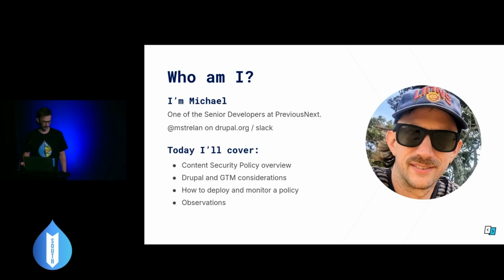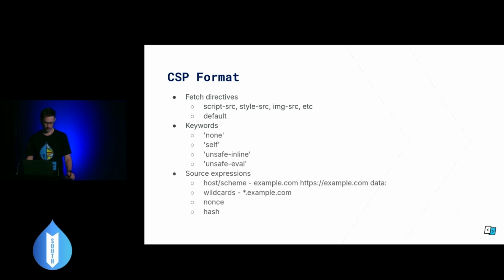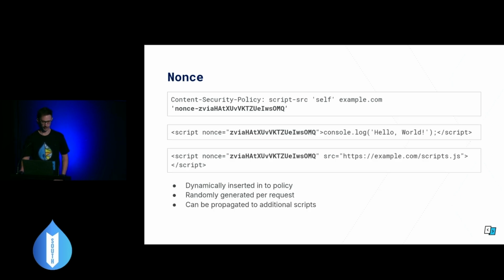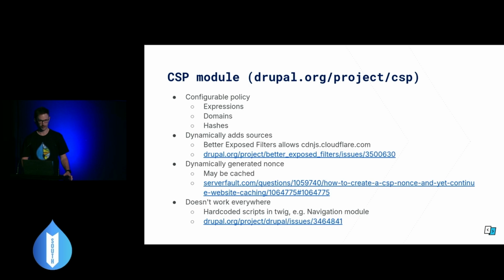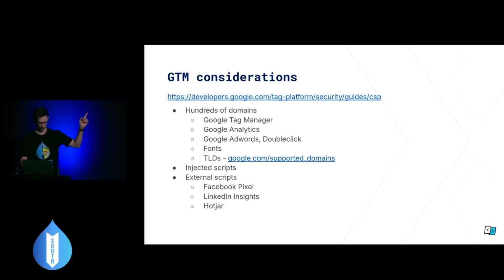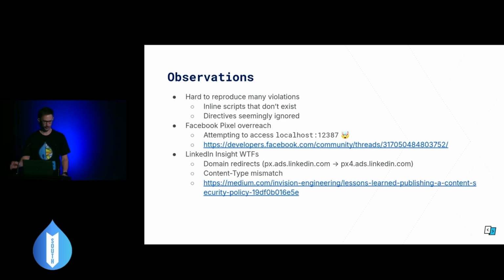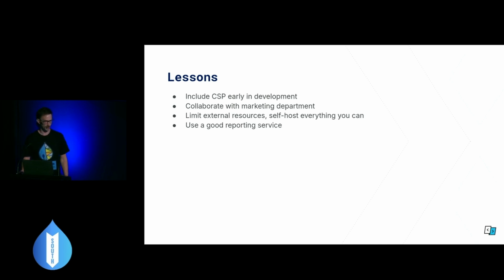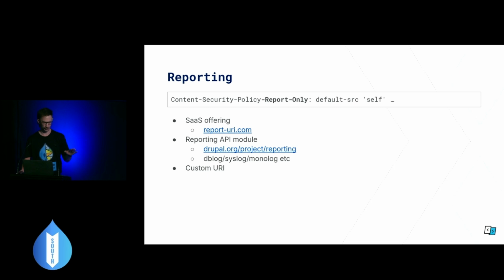Everything you need to know about Content Security Policy (CSP) / Web Tools / Michael Strelan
Hashes and Nonces and Violations, Oh My! Everything you need to know about Content Security Policy (CSP) / Web Tools & Complementary Technologies / Michael Strelan
13 March 2025

In this session, Michael will share insights and lessons learned from implementing a Content Security Policy (CSP) on a large government Drupal website. CSP is a critical tool for enhancing web security, but it comes with its own set of challenges—especially when it's added retrospectively to an existing site with extensive analytics and tracking requirements.

We'll start with the basics to get you up and running before delving into the intricacies of the most important directives. Of course, you'll face Drupal-isms, which are a challenge of their own to master, before we conquer the beast that is Google Tag Manager.

By the end of the presentation, attendees will have a solid understanding of what steps they can take to start building their own policy and the tools required to analyse its effectiveness before deployment to production.

Speakers: Michael Strelan
Michael is a veteran Drupal developer, having been involved in Drupal projects since the days of Drupal 5. Throughout his career he has led, delivered and maintained projects across a wide variety of sectors, most prominently Government, Education and Healthcare. Contributing back to Drupal and the Drupal community is something Michael feels strongly about, as well as solving problems and helping others to learn. Outside of work hours, Michael enjoys cycling (hates running), drinking coffee (and beer) and spending time with his family.